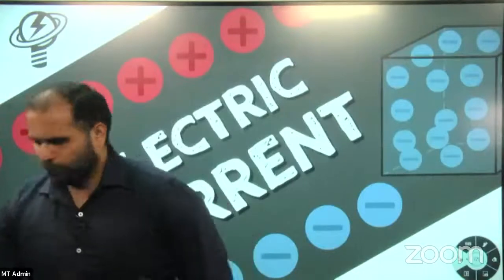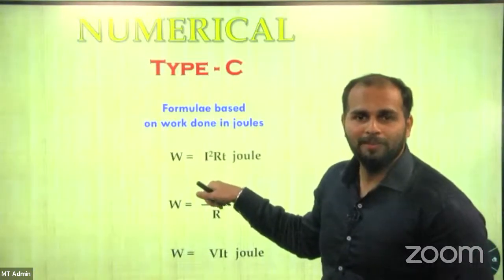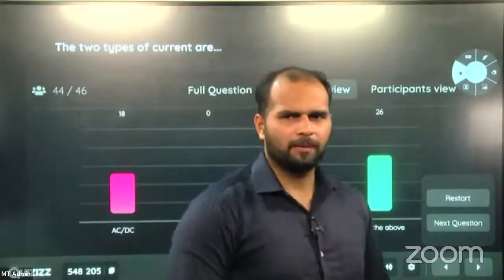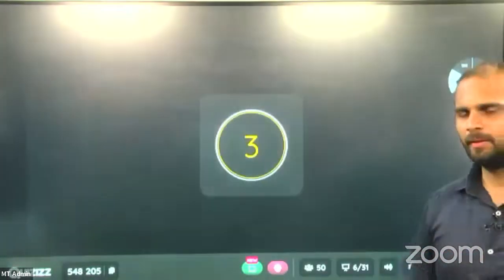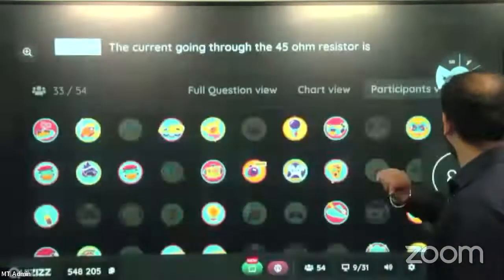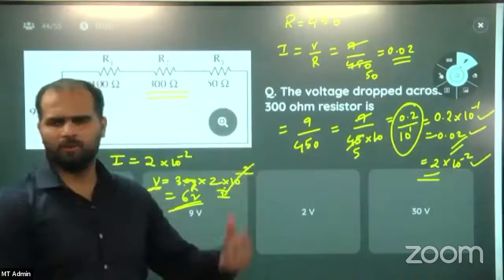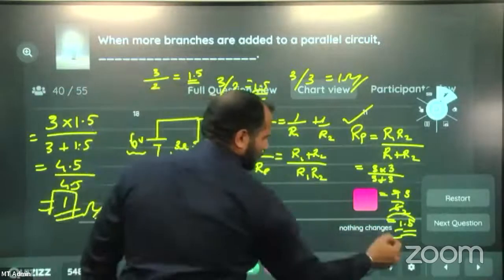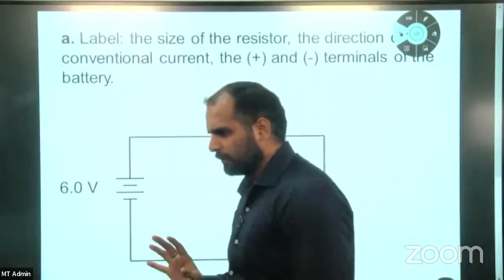NTSE | PHYSICS | CURRENT ELECTRICITY | PDH | 23.10.22 | 7:30AM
Learn Physics Current Electricity with Lakshya Aarohan Foundation Professors. Our Professors has explain in detailed all the terms with  best examples and also solve all the questions so that students can easily.